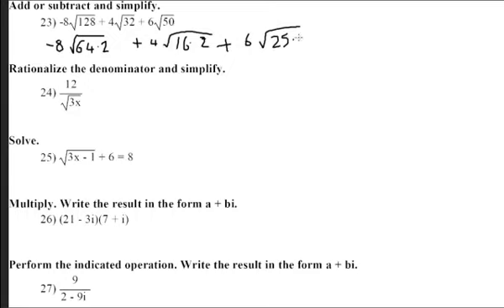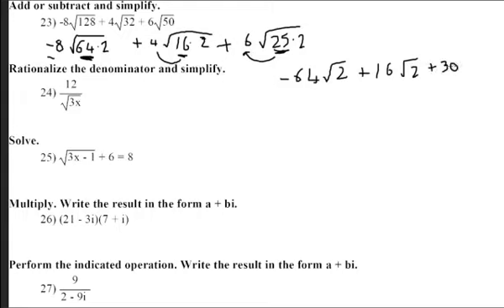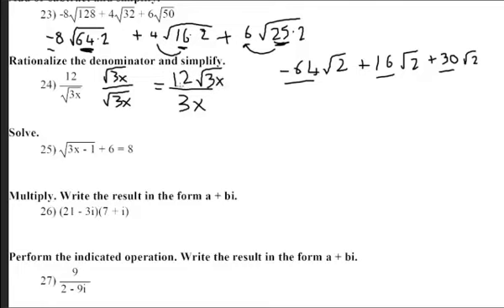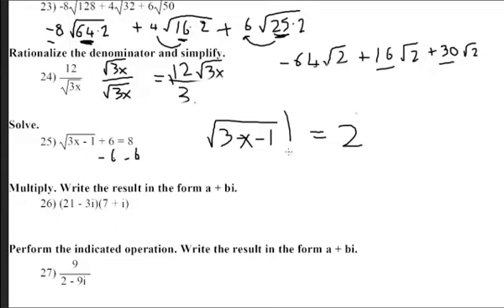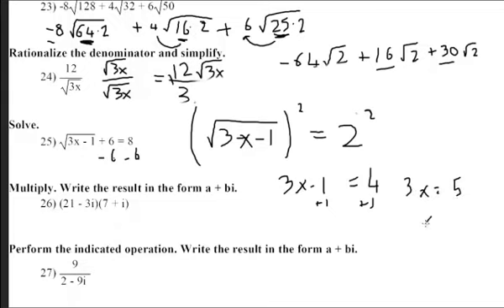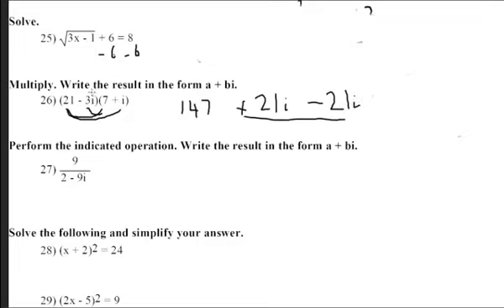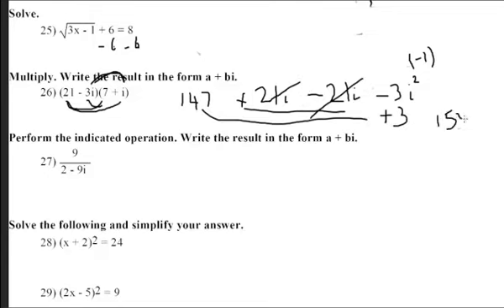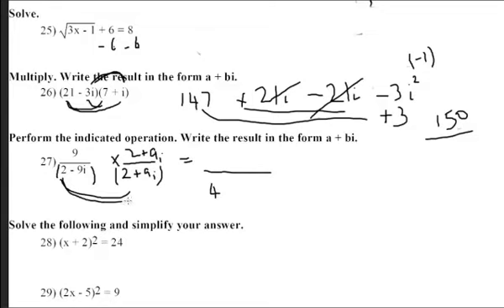Final 4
Final